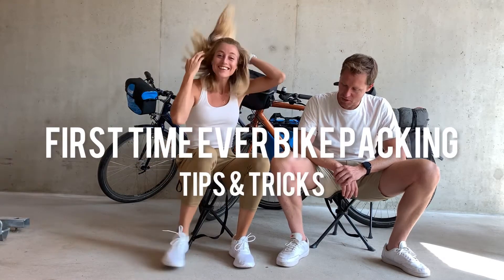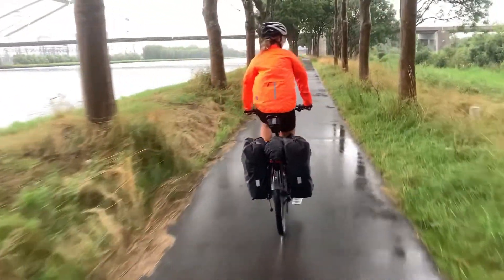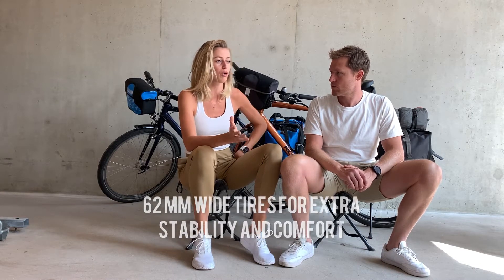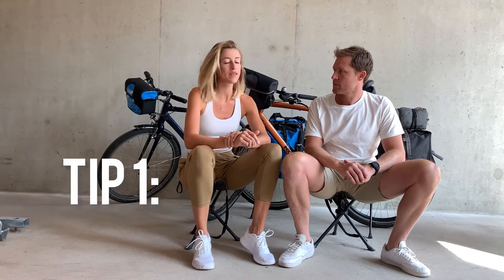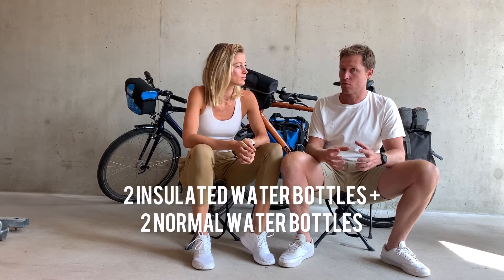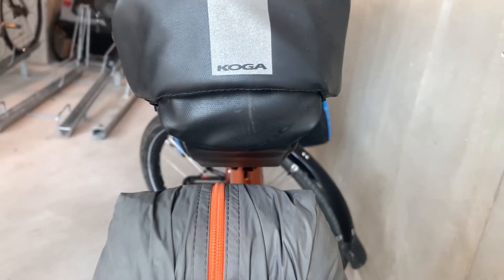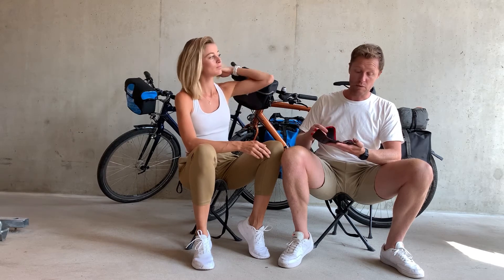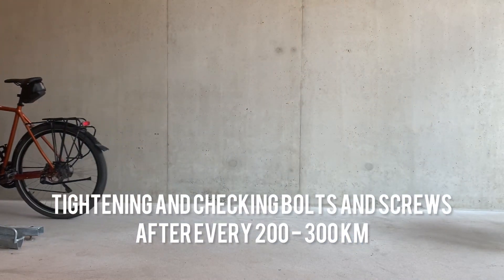TIPS FIRST TIME BIKE PACKING + REVIEW KOGA SIGNATURE WORLD TRAVELLER-S BIKE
Tips & learning points of our first time bike packing 2.000 km from Amsterdam to Barcelona. Plus a review about the Koga Signature World Traveller-S bikes we used.

Follow our next bike packing journey • another 2.000 km from Barcelona to Lisbon leaving 26 September 2022 on Instagram @jannekescherpenhuyzen 🔥